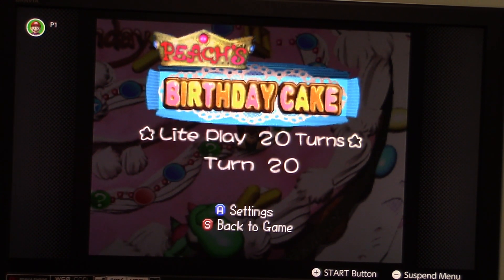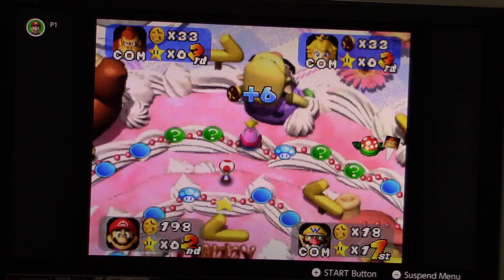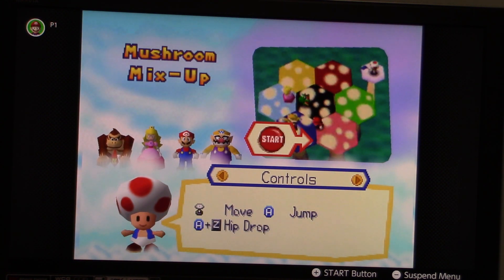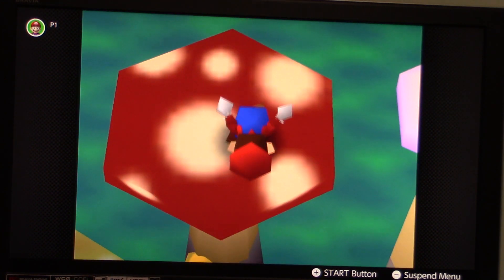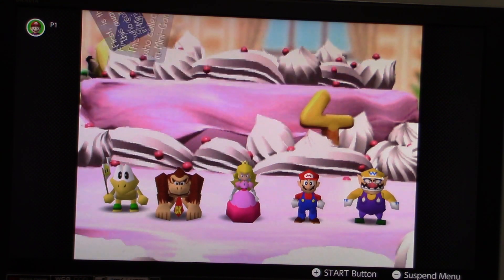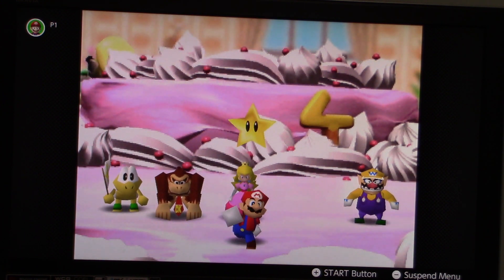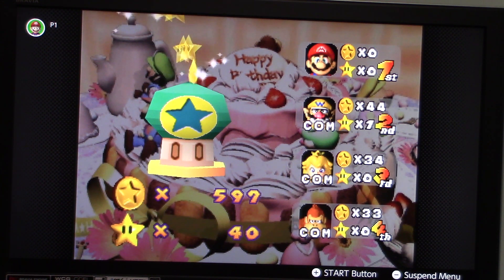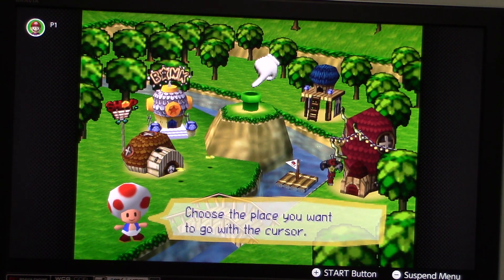Mario Party N64 Peach's Birthday Cake Gameplay Part 3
Here is the final part of my gameplay on Peach's Birthday Cake on Mario Party for the Nintendo 64.